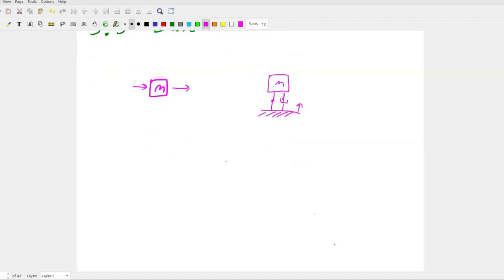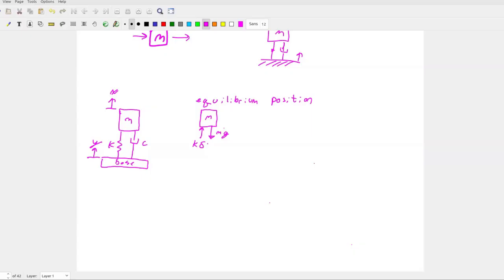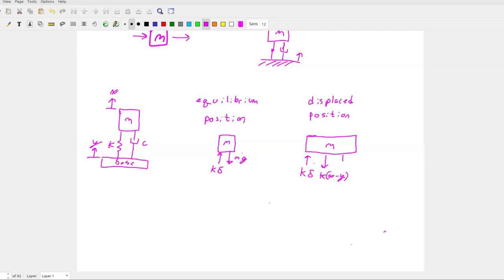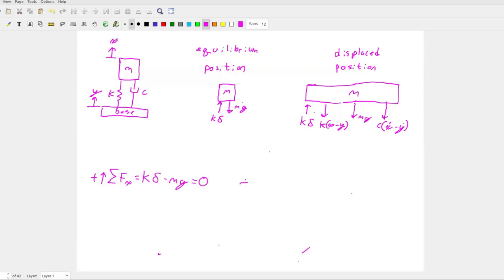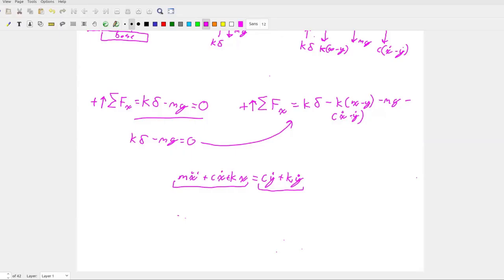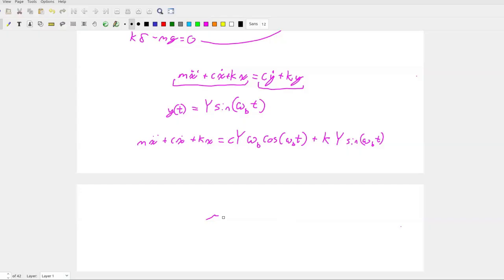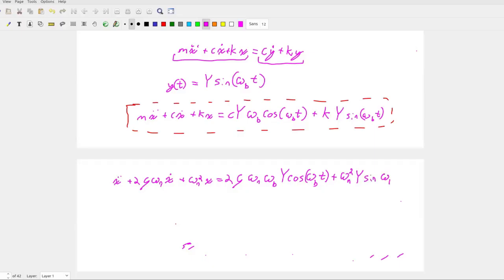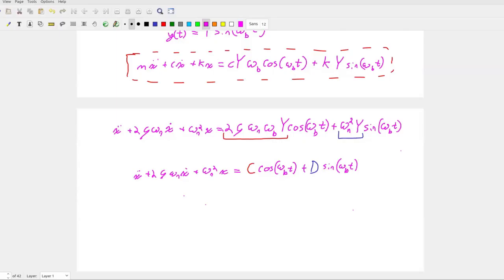Vibration Lecture #52 - Section 3.5 - Base Excitation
Vibration Lecture #52 - Section 3.5 - Base Excitation - from the text "Vibration Mechanics: A Practical Introduction for Mechanical, Civil, and Aerospace Engineers". A lecture delivered by Austin Downey.